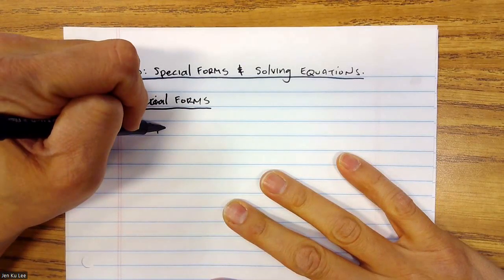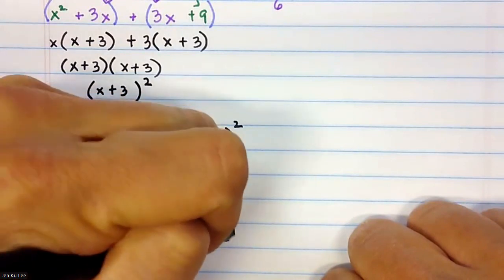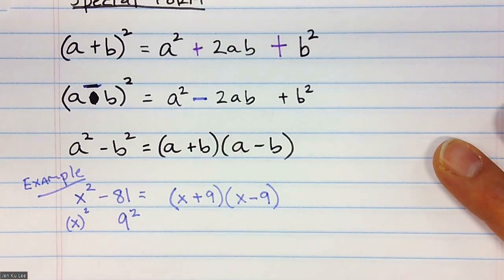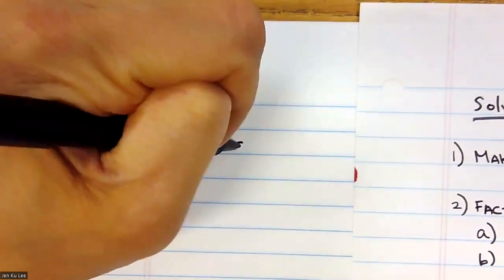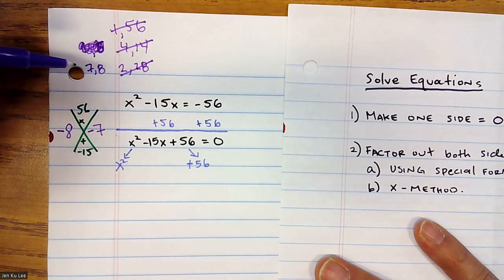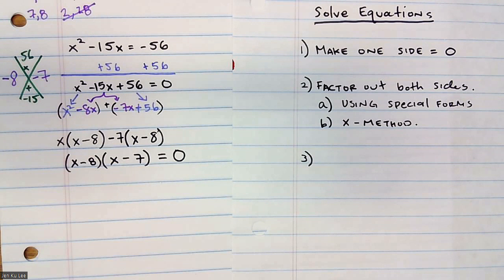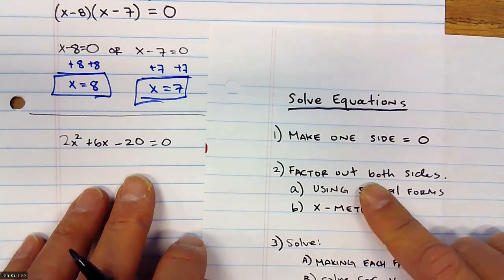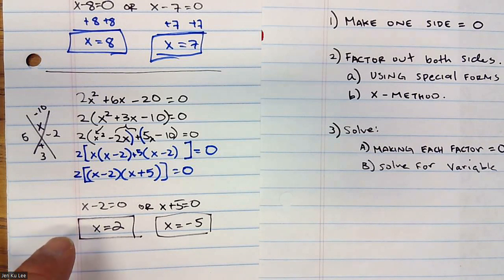Solving Quadratics with special forms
Video on Solving Quadratics and a quick overview of special forms (difference of squares and perfect squared trinomial)